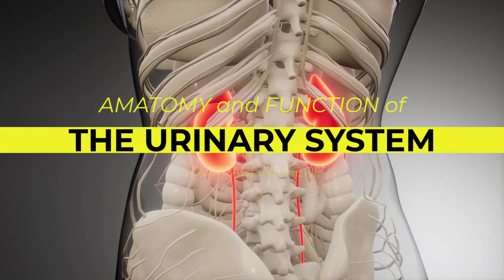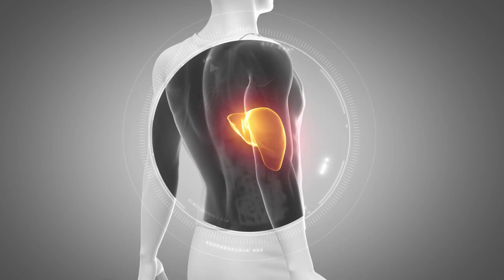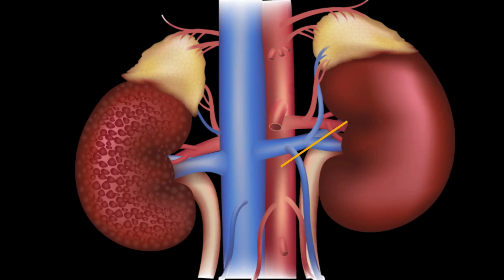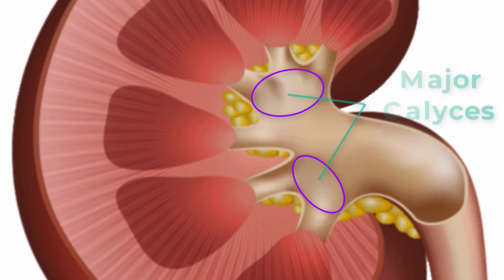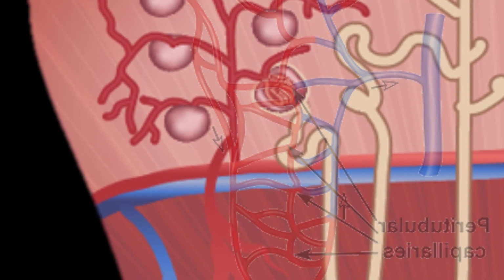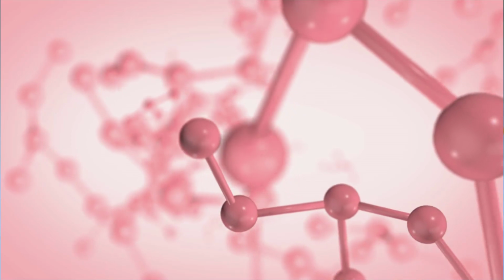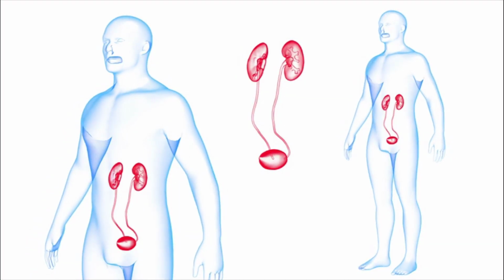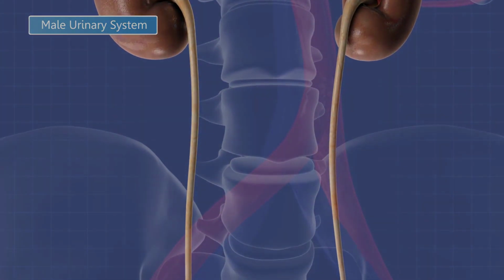Anatomy of the Urinary System & Nephron Explained | Kidney Structure and Function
The Urinary System Anatomy and Physiology Glomerular Filtration and Urine Formation Animated & Easy.

Explore the anatomy and physiology of the urinary system in this comprehensive Anatomy & Physiology review. Learn how the kidneys, ureters, urinary bladder, and urethra work together to filter blood, remove wastes, regulate fluid balance, and maintain homeostasis. This lesson provides a detailed examination of kidney anatomy, nephron structure, renal circulation, urine formation, and glomerular filtration.

The urinary system consists of two kidneys, two ureters, the urinary bladder, and the urethra. While the kidneys are best known for filtering blood and producing urine, they also regulate blood volume, blood pressure, electrolyte balance, acid-base balance, blood osmolarity, calcium homeostasis, and red blood cell production through hormone secretion. The kidneys also help detoxify harmful substances, remove drugs and hormones from circulation, and support blood glucose levels during prolonged starvation.

Students will learn about metabolic wastes, including urea, uric acid, and creatinine, and how the kidneys remove these potentially toxic compounds from the body. The lesson explains blood urea nitrogen (BUN), azotemia, uremia, and the consequences of renal failure. The role of the respiratory, integumentary, digestive, and urinary systems in waste excretion is also discussed.

A detailed review of kidney anatomy covers the renal cortex, renal medulla, renal pyramids, renal columns, renal papillae, minor calyces, major calyces, renal pelvis, and ureters. Students will learn how connective tissue layers protect and support the kidneys, including the renal fascia, perirenal fat capsule, and fibrous capsule. The structure and function of the renal sinus and renal parenchyma are also examined.

A major focus is placed on nephron anatomy and function. Students will learn the structure of the renal corpuscle, glomerulus, glomerular capsule (Bowman's capsule), proximal convoluted tubule, nephron loop (Loop of Henle), distal convoluted tubule, collecting duct, and papillary duct. The differences between cortical nephrons and juxtamedullary nephrons are explained, along with their roles in urine concentration and water conservation.

The video also reviews urine formation, including glomerular filtration, tubular reabsorption, tubular secretion, and water conservation. Learn how fluid changes from glomerular filtrate to tubular fluid and finally urine as it passes through the nephron. The filtration membrane is examined in detail, including the fenestrated endothelium, basement membrane, podocytes, pedicels, and filtration slits that regulate the movement of substances from blood into the nephron.

Additional topics include proteinuria, albuminuria, hematuria, glomerular filtration, renal physiology, kidney diseases, sympathetic innervation, renin secretion, and the neural regulation of kidney function. This lesson provides an essential foundation for understanding urinary system physiology and renal health.

This review is ideal for students enrolled in Anatomy and Physiology, Human Physiology, Biology, Nursing, Allied Health, Medical Assisting, Pre-Med, Physician Assistant, Renal Physiology, and other health science programs.